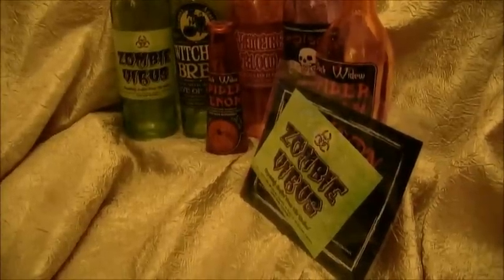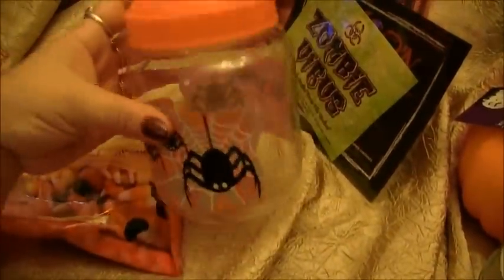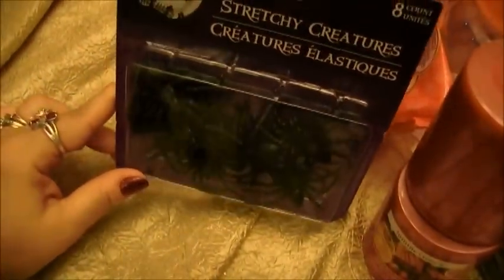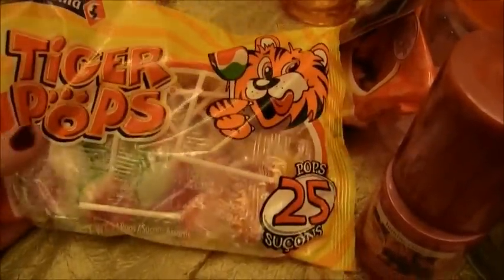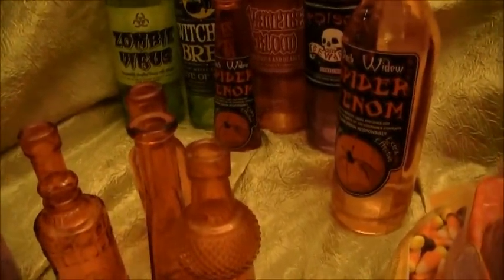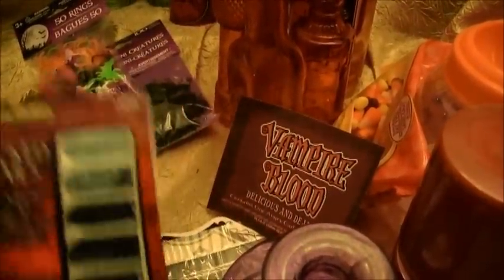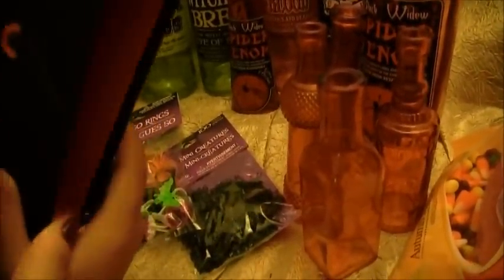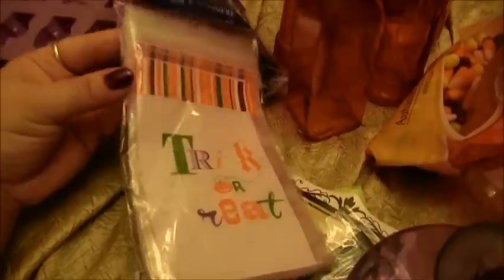Dollar Store Halloween Haul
A few items that we picked up for some fun Halloween DIY's, Decoration and crafts.
Sorry so shakey, next time I will be on the tripod.LOL!